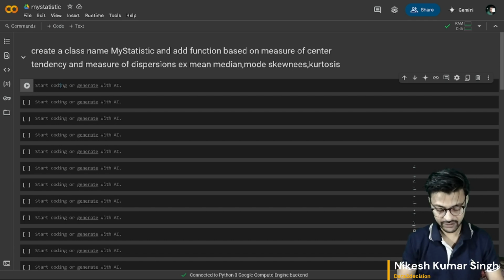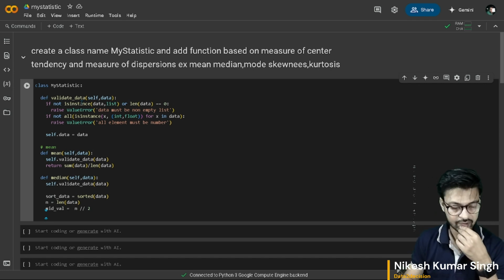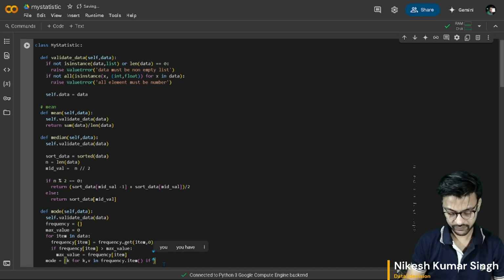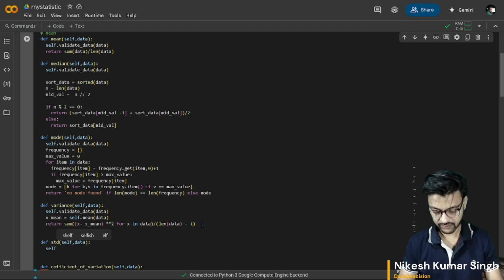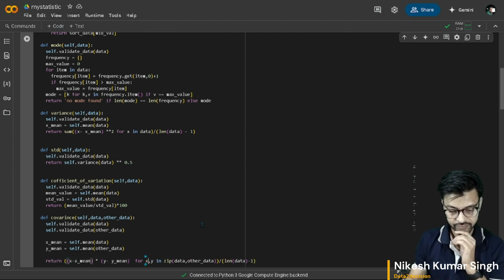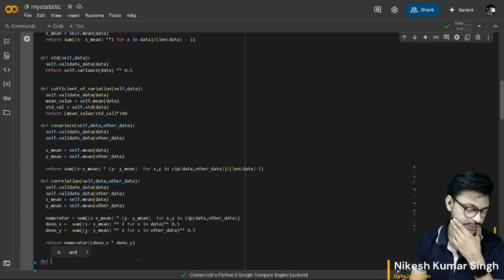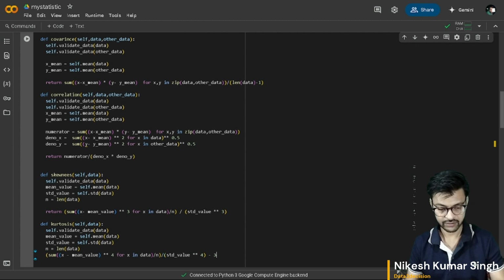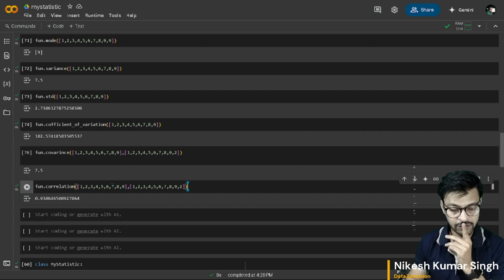Build Your Own Statistics Module in Python | Mean, Median, Mode to Correlation & Kurtosis!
Welcome to another deep dive into Python for Data Science!
In this video, we build a complete custom statistics module using Python — a perfect blend of simplicity and power! Whether you're preparing for a data science job interview, working on machine learning models, or just sharpening your Python skills, this video is for you.

📚 What You'll Learn in This Video:

🔹 How to validate datasets like a pro
🔹 How to calculate mean, median, mode
🔹 Implement variance & standard deviation from scratch
🔹 Measure covariance and correlation between two datasets
🔹 Understand coefficient of variation
🔹 Explore data symmetry using skewness
🔹 Dive into kurtosis to detect outliers and peak behavior

🧠 No libraries used — only core Python and pure logic, to help you understand every formula deeply!

🎁 Bonus: This class can be the foundation of your own Python statistics library.